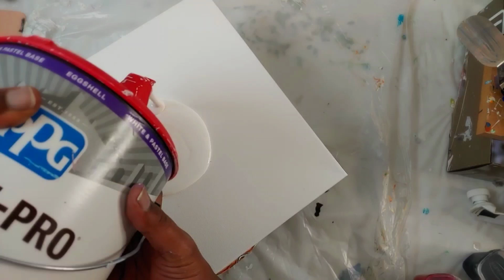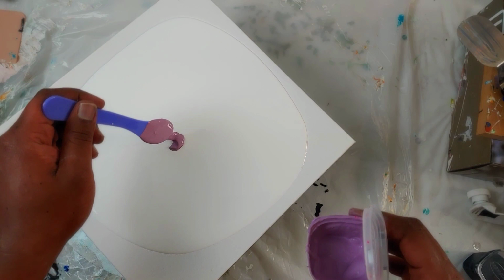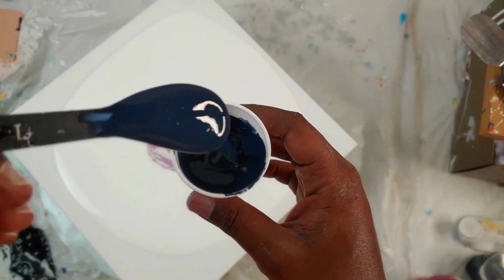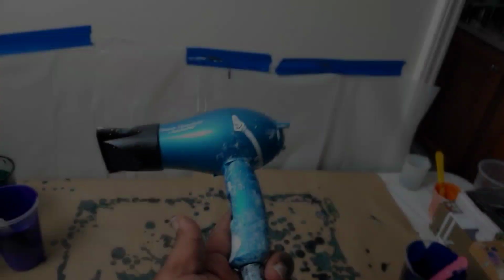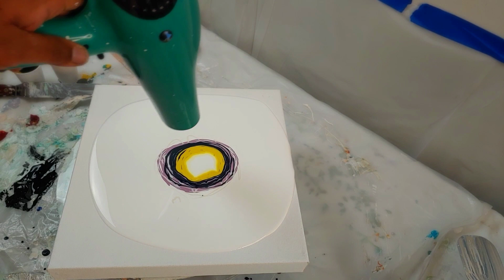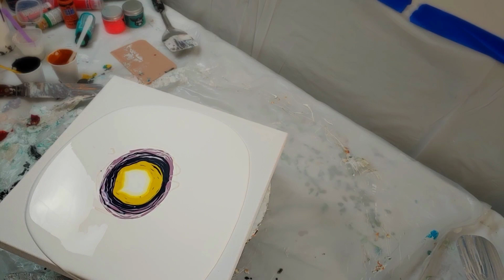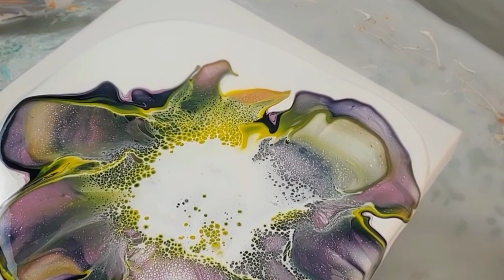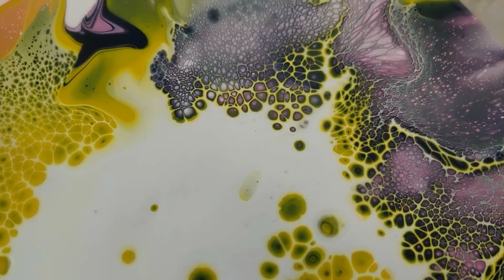Pretty Blooming Flower | Hairdryer Chronicals | Acrylic Pour Painting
This Bloom acrylic pour painting is one of my favorite color palettes.

🌟 WATCH ME ON NATIONAL TV! Meet Your Makers Showdown is on Discovery+!

🌟 MORE IN PERSON CLASSES ARE COMING!!!  This is a work in progress. I will be teaching several classes in 2023. Class information will be available via my website under the CLASSES tab.

🌟🌟 Do you live in North Carolina, South Carolina, Virginia, Maryland or somewhere nearby? Join my Facebook group dedicated to artist events on the east coast and community help with your art!

recommendation, testimonial, and/or link to any products or services from this website at no cost
to you :). I am a participant in the Amazon Services LLC Associates Program, an affiliate advertising program designed to provide a means for us to earn fees by linking to Amazon.com and affiliated sites.

** Generally I only recommend products that I use and believe in. If there is ever time that I
recommend a product to try/ demo it will be clearly listed as such.**